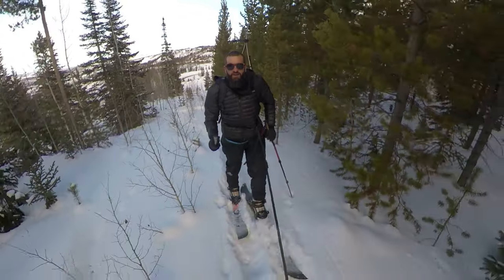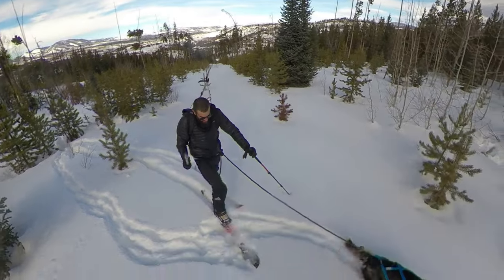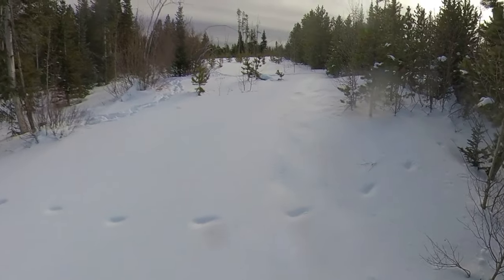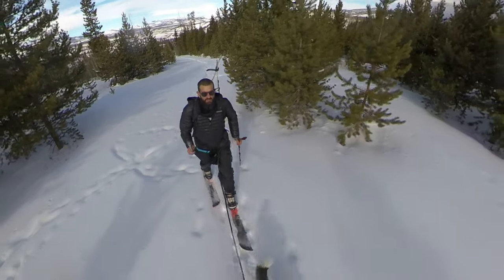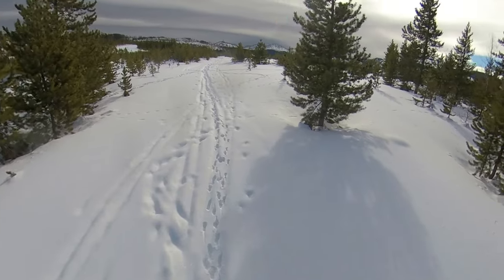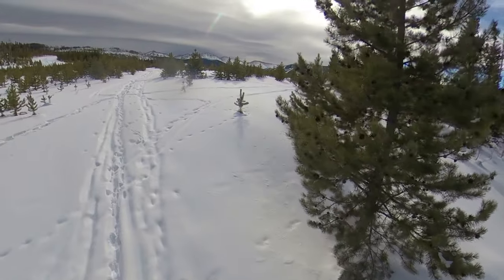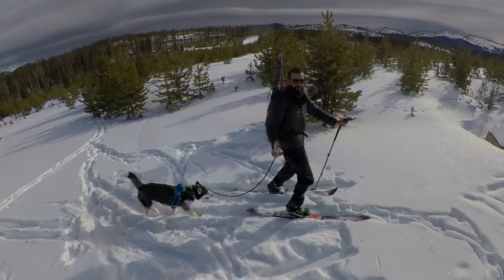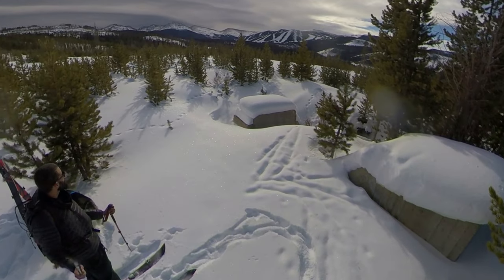SKI IDLEWILD - WINTER PARK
Ski Idlewild was a small ski area located in Hideaway Park, CO (now
downtown Winter Park). It began operation from 1961 to 1986. I visited with my dog just a couple weeks ago and after investigation for this video I found out I was trespassing in private property so I wouldn't recommend anybody doing this one.